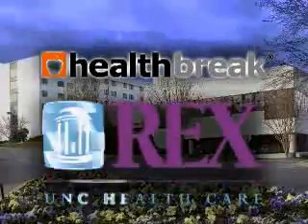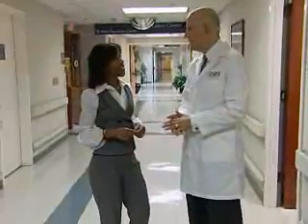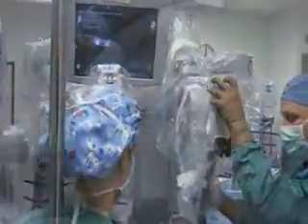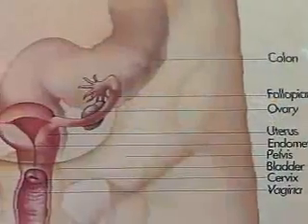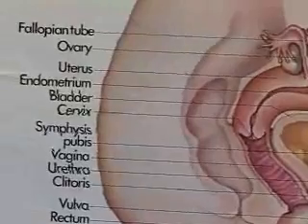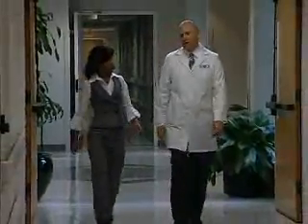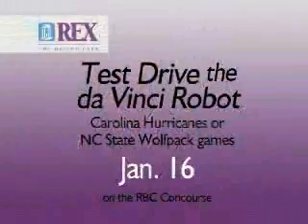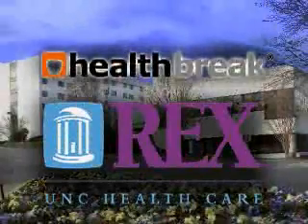Robotics and Gyn Cancer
Da Vinci Robotic surgery at is making a difference for many women with cancer.  UNC surgical Oncologist John Boggess, M.D., performs robotic surgery here at Rex Hospital and UNC Hospitals.  He explains the advances in this technology and the benefits for patients.